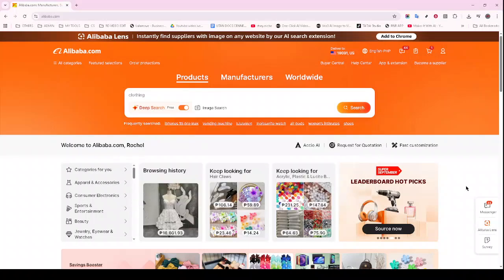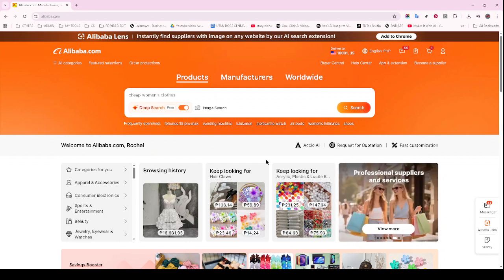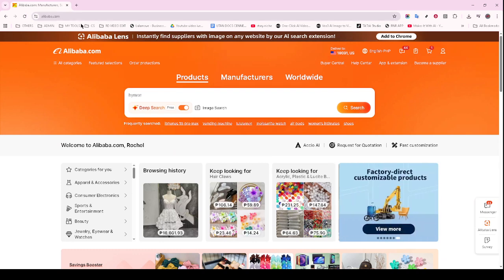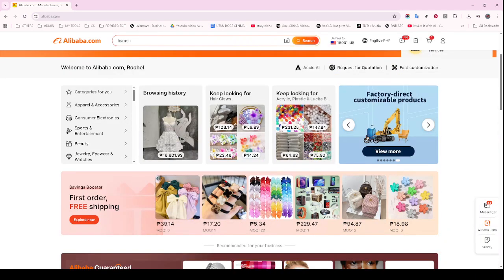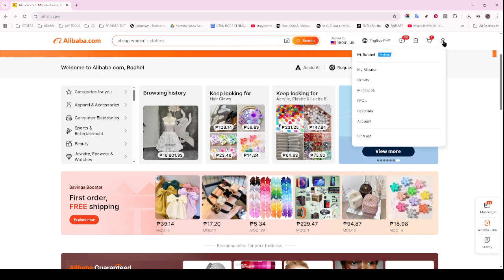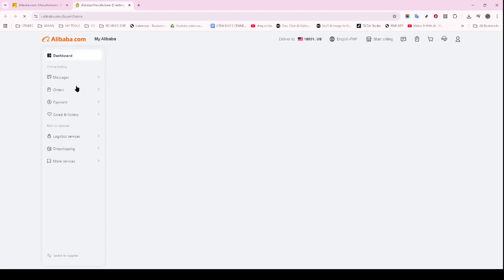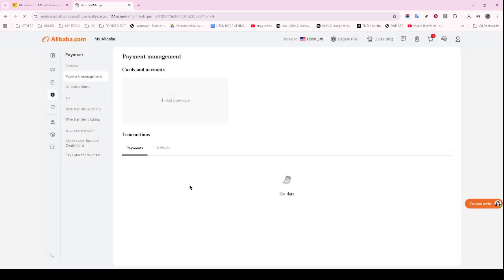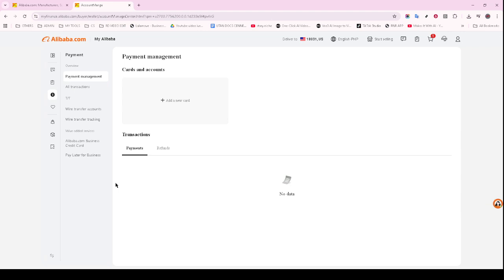How To Add And Remove Card On Alibaba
Need help managing your payment methods on Alibaba? 💰 This complete 2025 guide will show you exactly how to add and remove a card on Alibaba — whether it’s a credit card, debit card, or other payment option. Learn how to securely update your payment info, delete old cards, and avoid payment errors during checkout.

Perfect for new Alibaba users, dropshippers, and business owners who want to keep their accounts safe and transactions smooth. 🛍️

👉 Watch till the end for extra tips on protecting your payment details and verifying your account for faster orders!